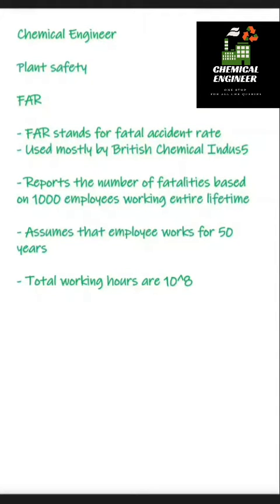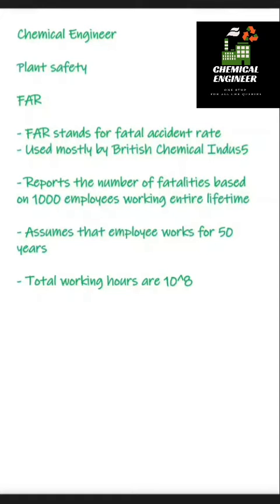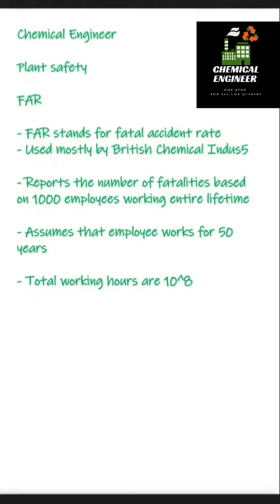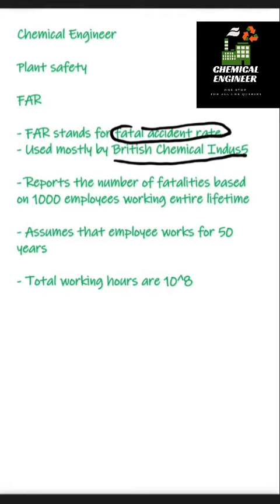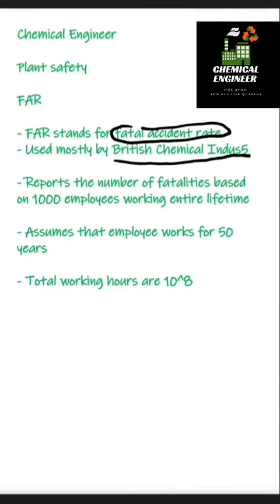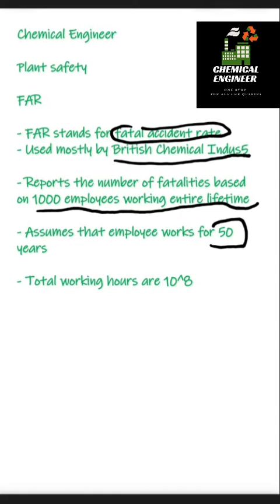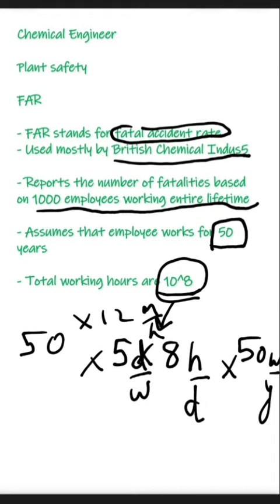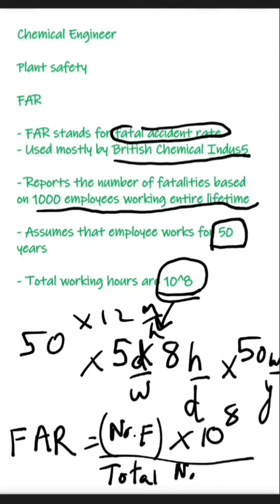Fatality Accident Rate - FAR | Plant Safety | Chemical Engineer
Topic covered :
Plant safety : Fatality accident rate(FAR)
This is a method for calculating the hazard related to workers due to exposure of different hazardous materials in industries.